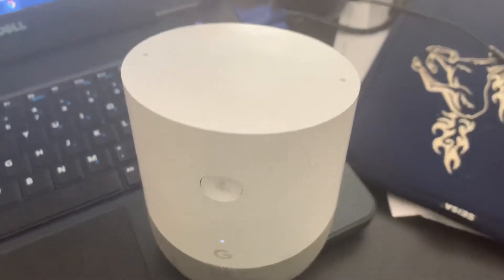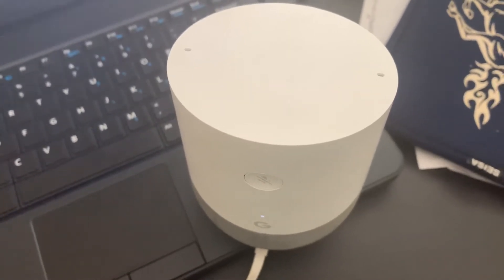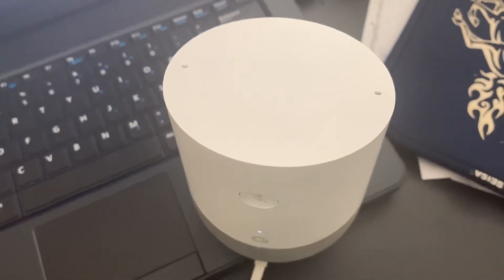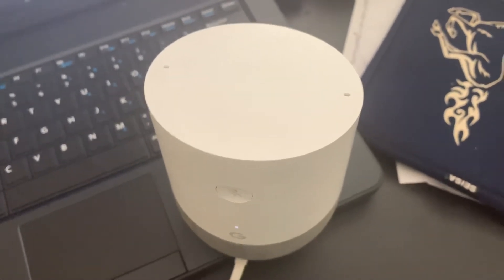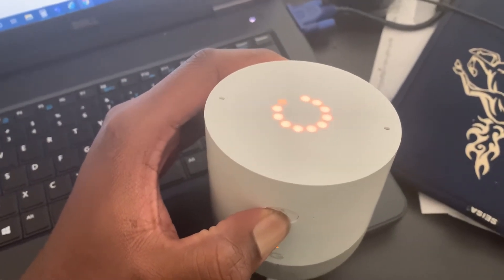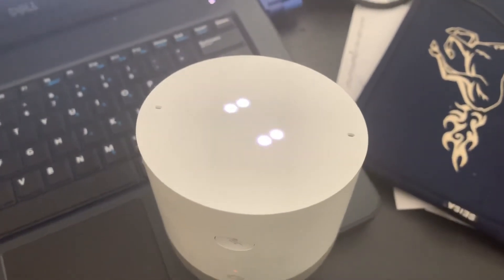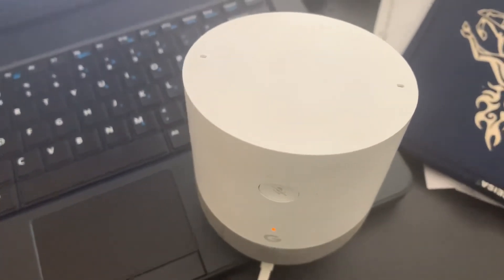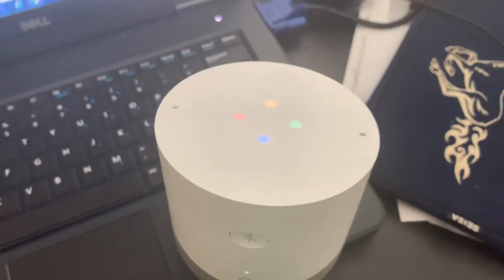Google Home / Nest Bluetooth Issue Fix 2023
Quick fix for bluetooth connectivity issues among google and android smart speakers, basically factory resetting the speaker to new and re-connecting any networks to the device.